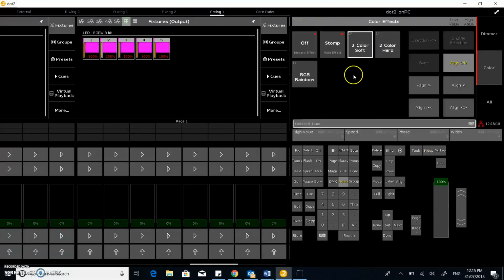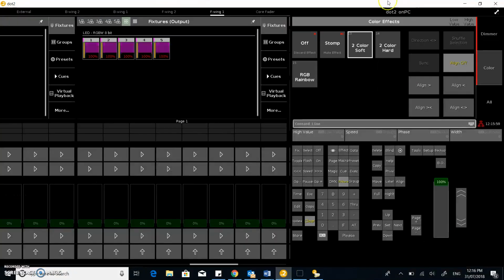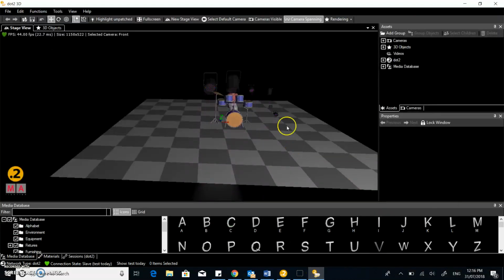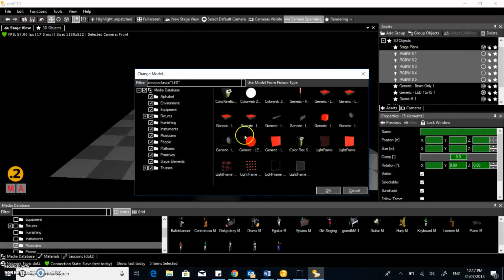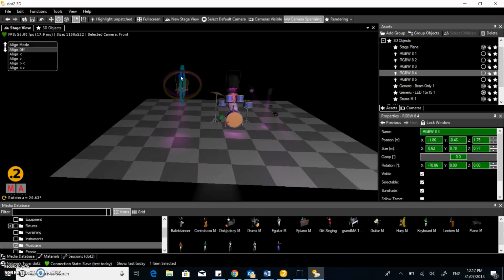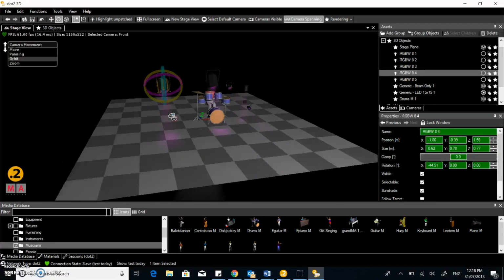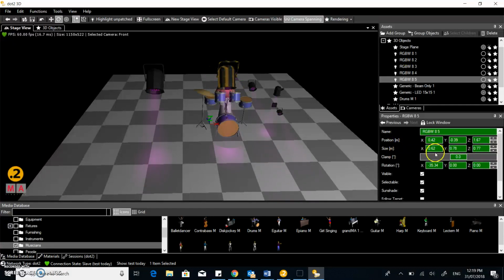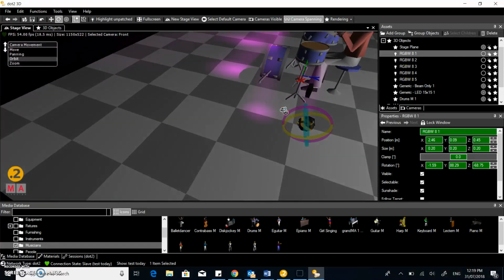8) Syncing to Dot 2 3D Visualiser